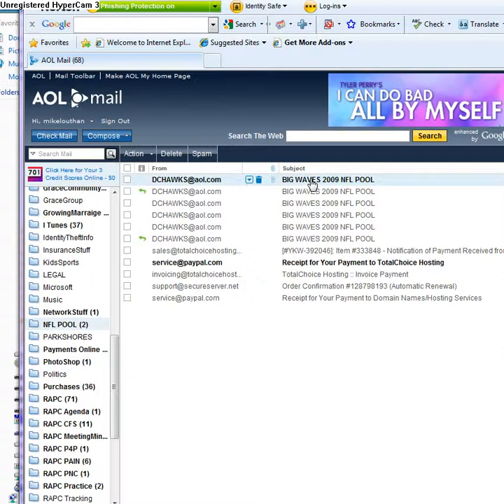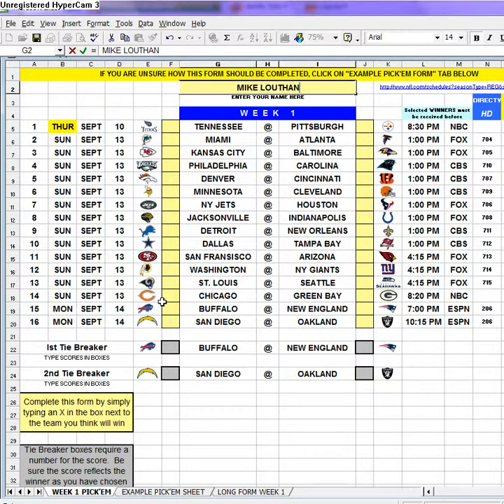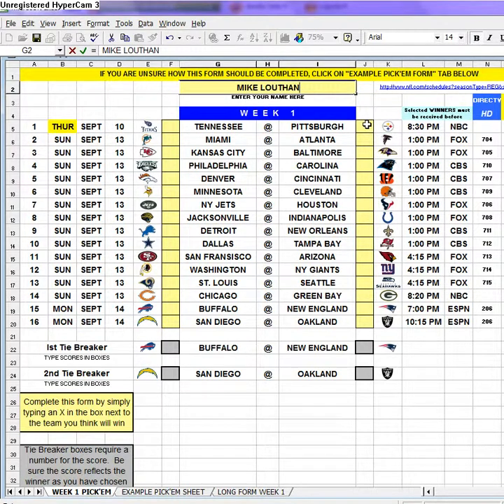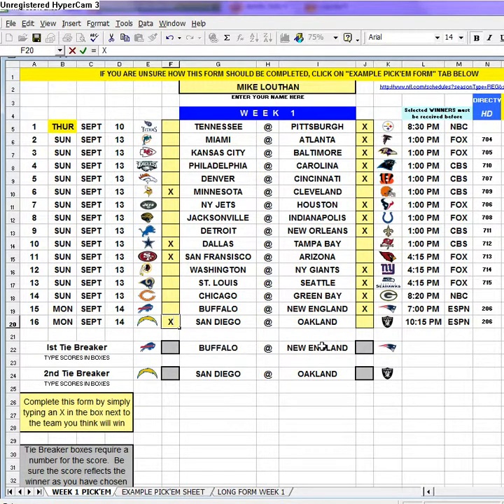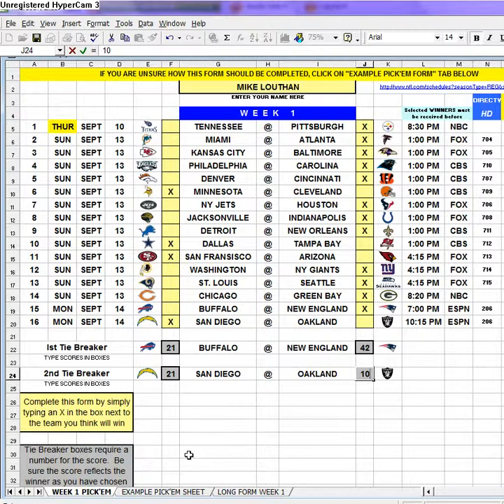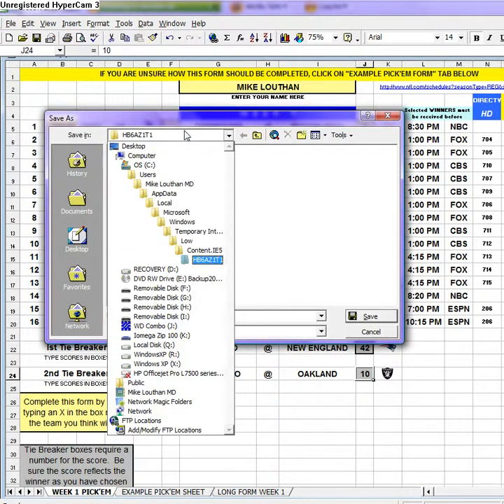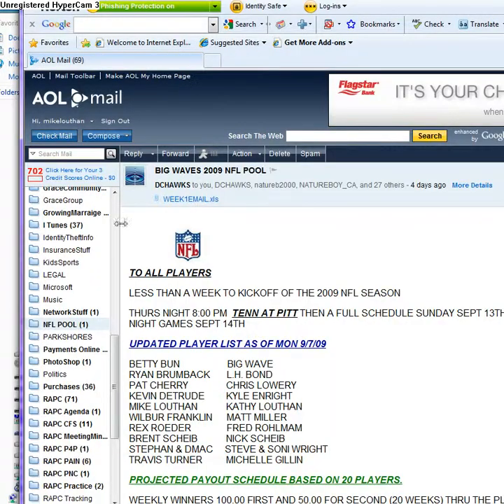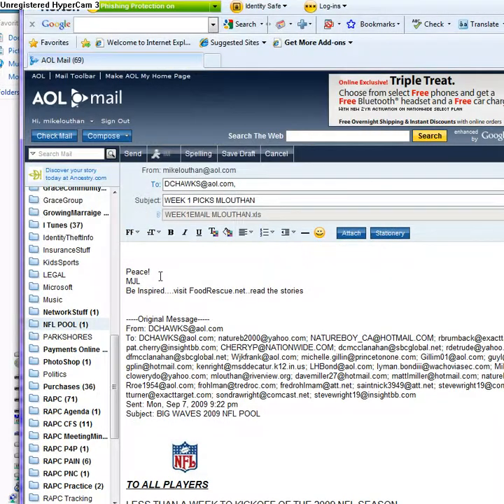REGULAR SEASON PICKEM FORM TUTORIAL